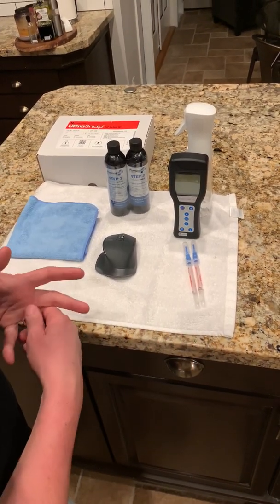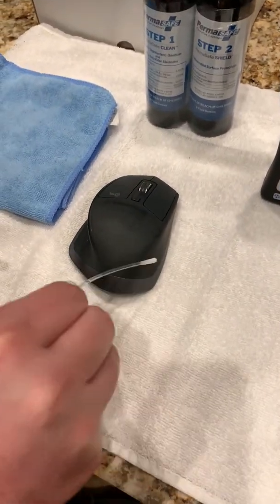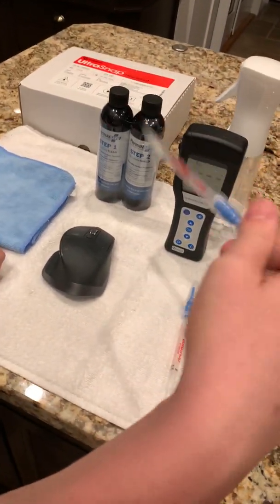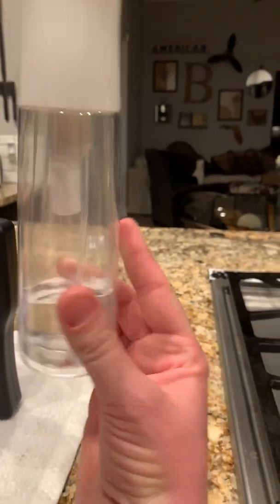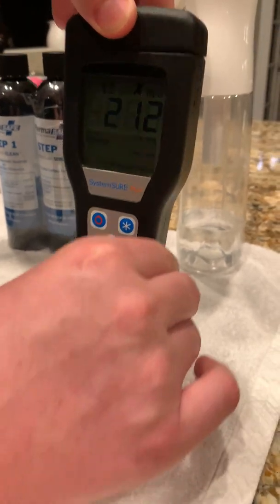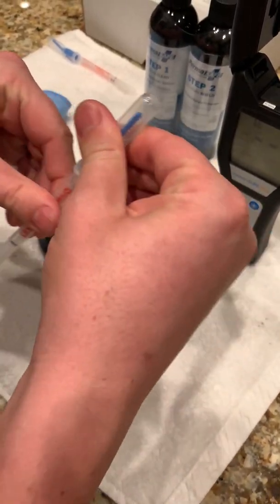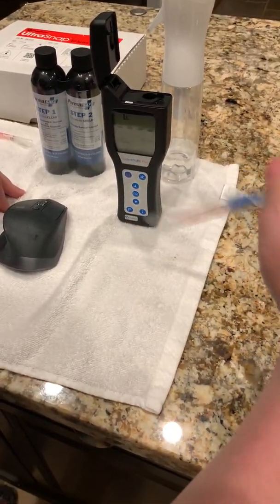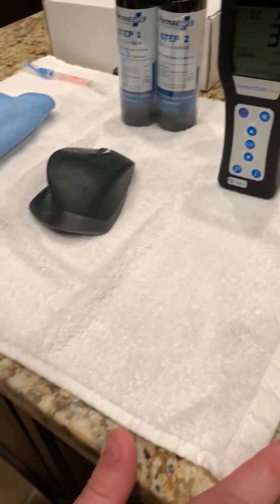Before & After Bacteria Level ATP Meter Test